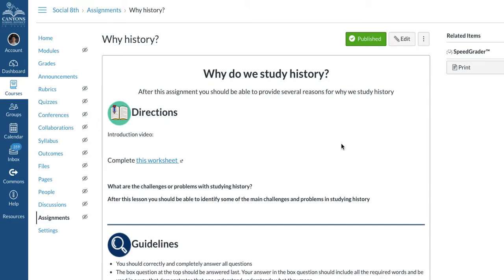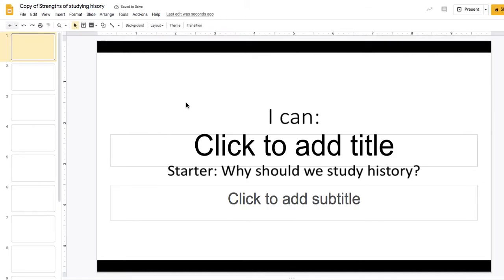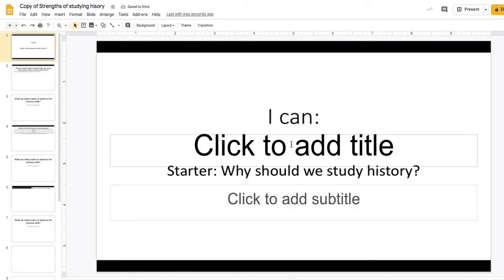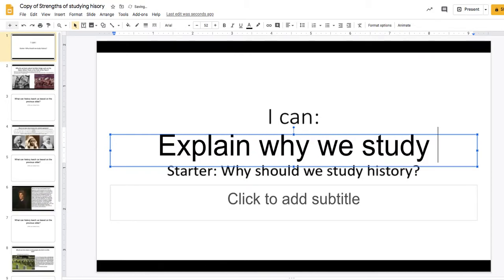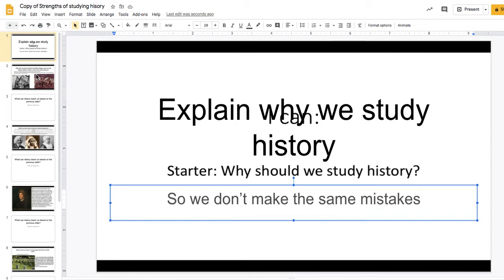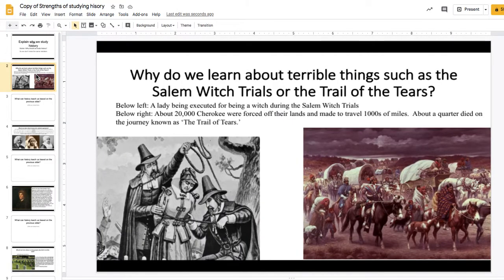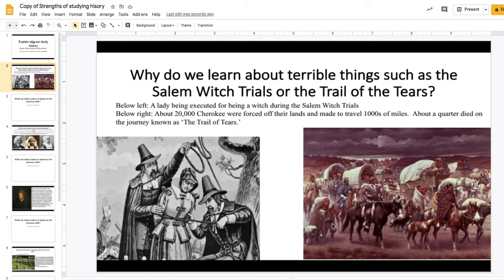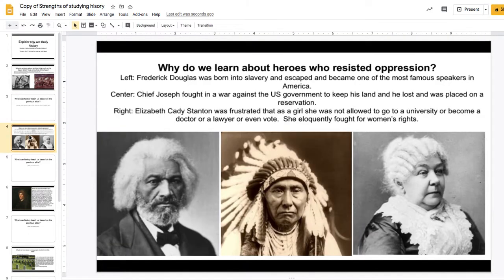Why do we study history? (Introduction)